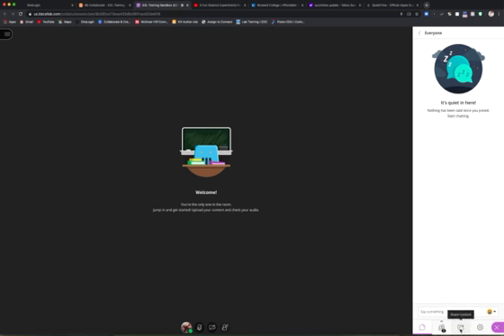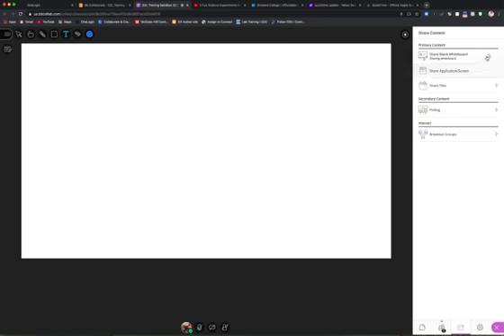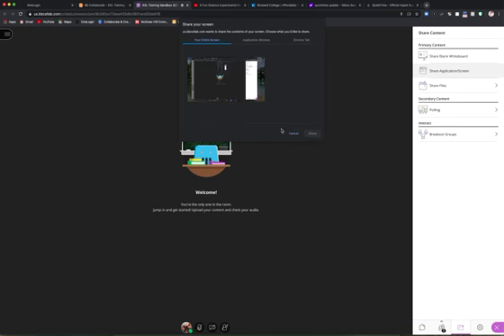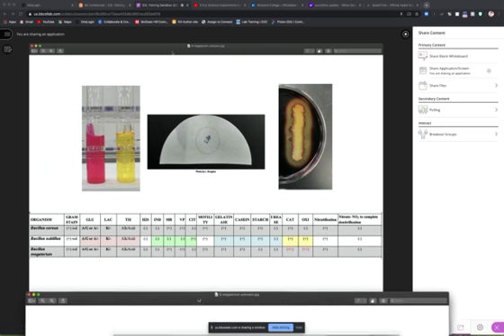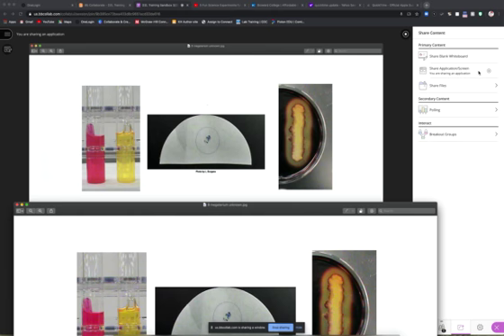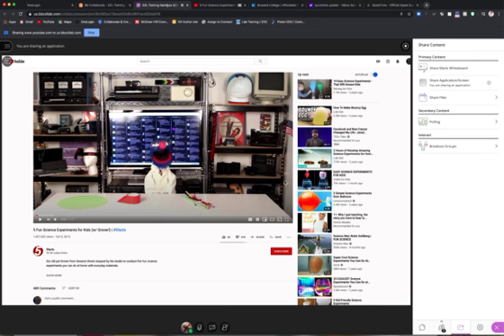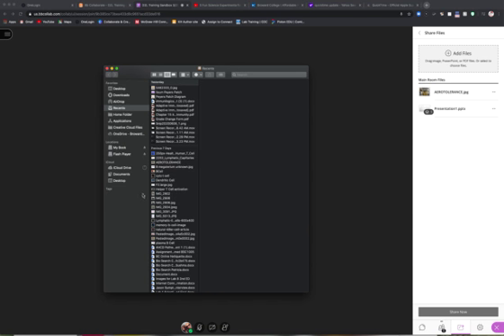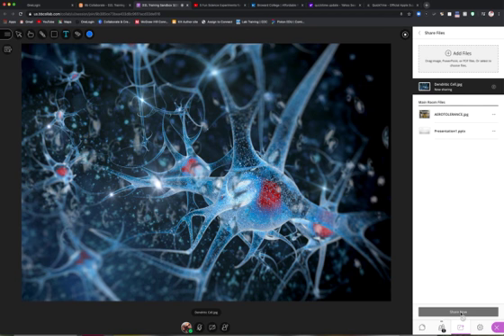Student Sharing in Breakout Groups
Instructions to help students when they are in breakout groups in BB Collaborate